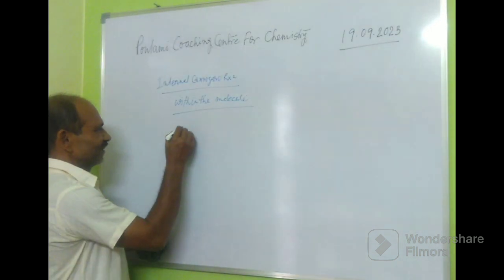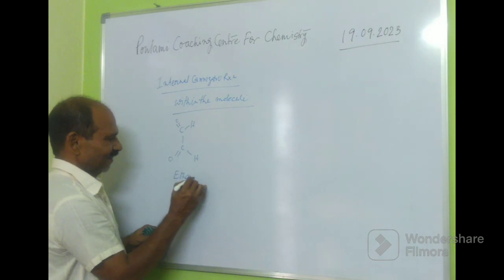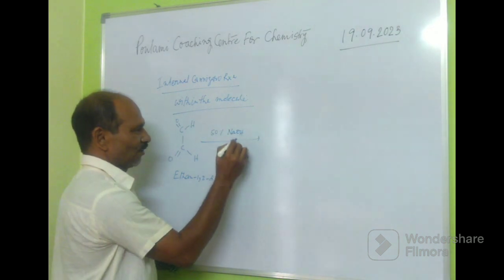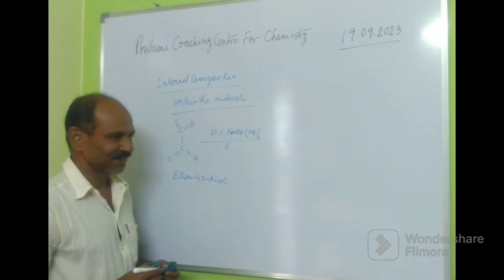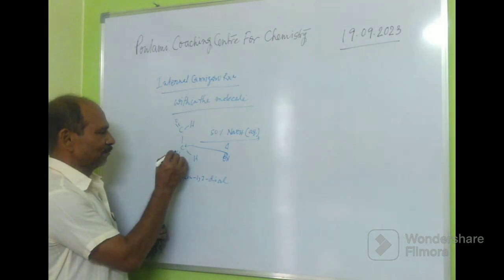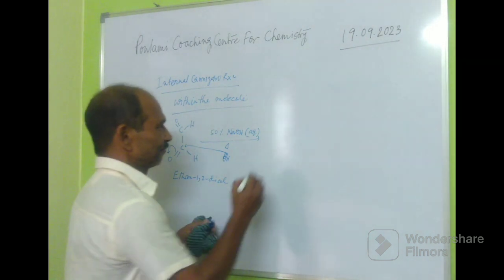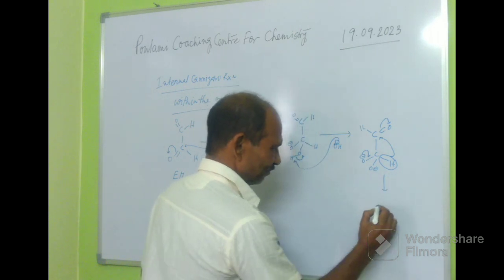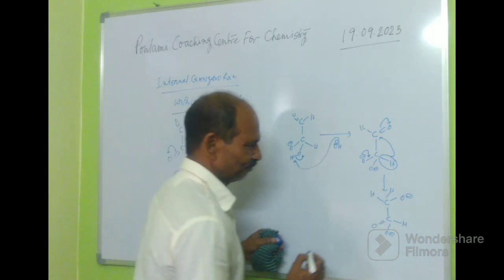/ One lecture can change your ability to Maxima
Lecture_delivered_by_PS_Sir / Internal Cannizzaro Reaction / In internal Cannizzaro reaction of 1, 2 - Diethanal, one aldehyde group is oxidised and another aldehyde group is reduced. In Cannizzaro reaction, hydride shift is the rate determining step.